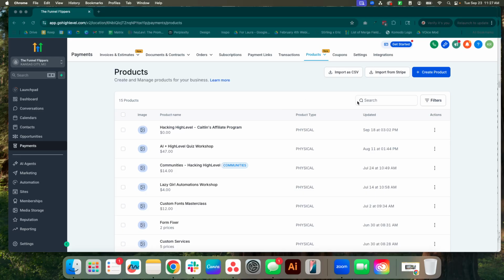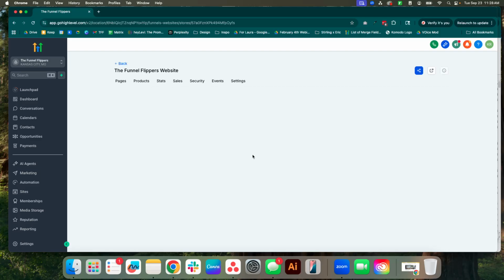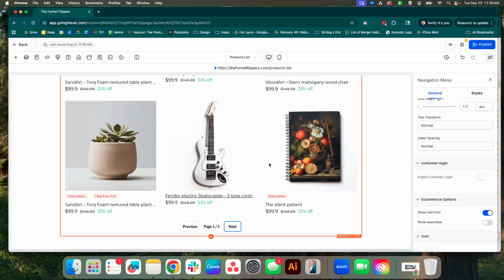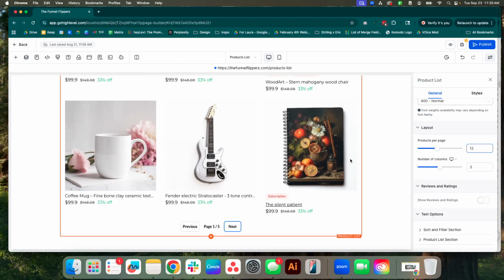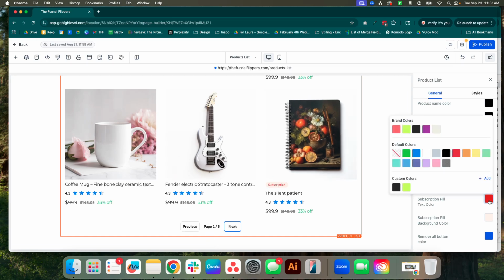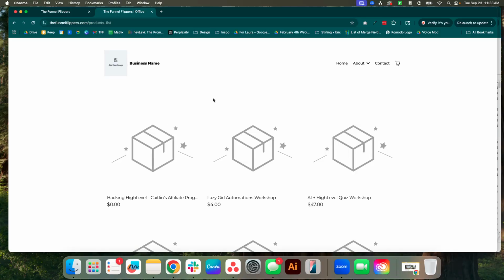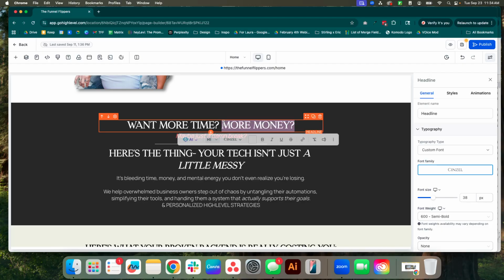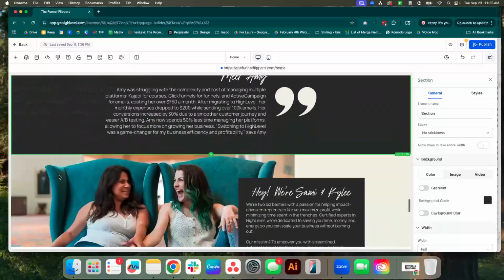HighLevel Online Store Setup: Complete Tutorial for Digital Products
Stop juggling multiple platforms for your digital products! I'll show you exactly how to set up and customize HighLevel's built-in online store to sell courses, coaching packages, and digital products all in one place.

What you'll learn:
• How to enable products in your online store (the toggle everyone misses)
• Setting up product collections for better organization
• Customizing store layout, colors, and branding
• Managing product pages, cart, and checkout flow
• The exact URL structure to link your store properly

Perfect for coaches and course creators who want to streamline their sales process without dealing with complicated integrations.

Join us in Hacking HighLevel where we share:
✨ Step-by-step tutorials